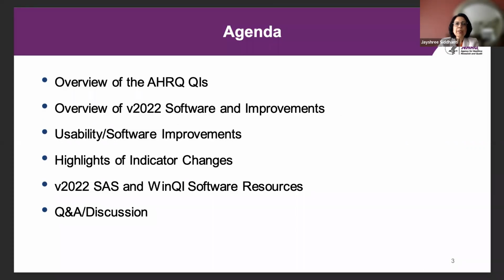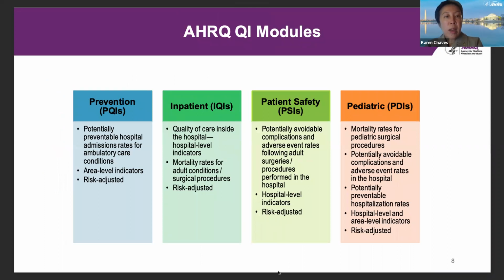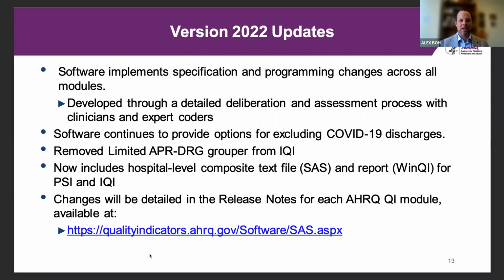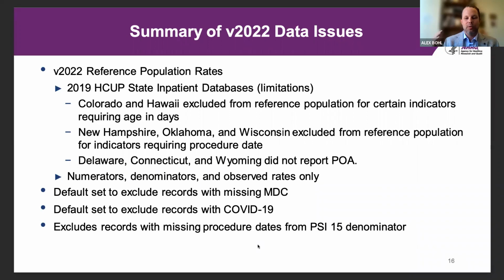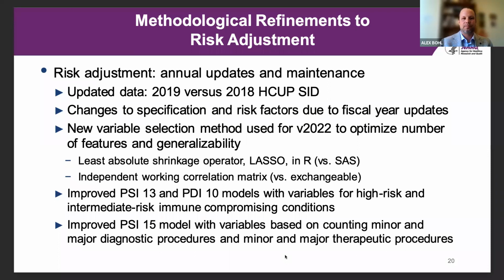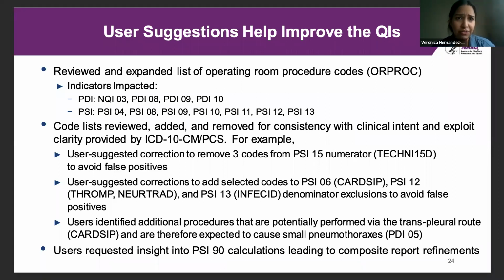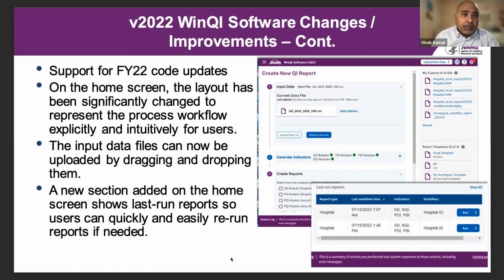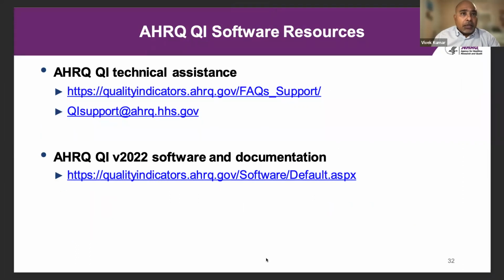AHRQ Quality Indicators Software V2022 ICD-10-CM/PCS Release Webinar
This is the AHRQ Quality Indicators Software V2022 ICD-10-CM/PCS Release Webinar, originally held on August 4, 2022. Speakers included Karen Chavez, Alex Bohl, Veronica Hernandez, Vivek Kumar, and Jayshree Siddhanti.
For additional information, please visit the AHRQ Quality Indicators